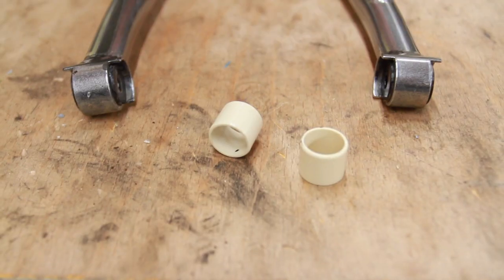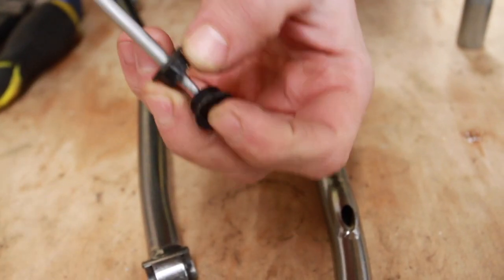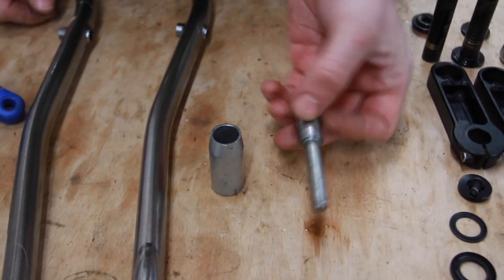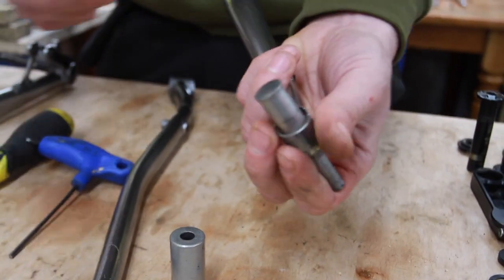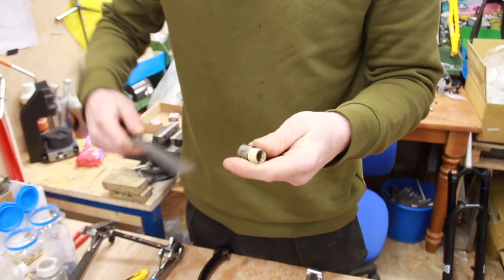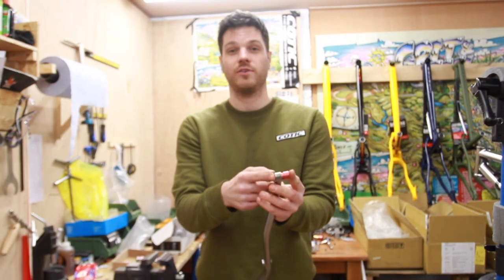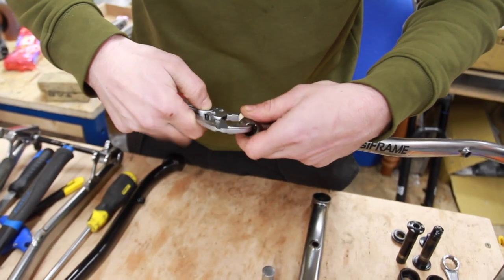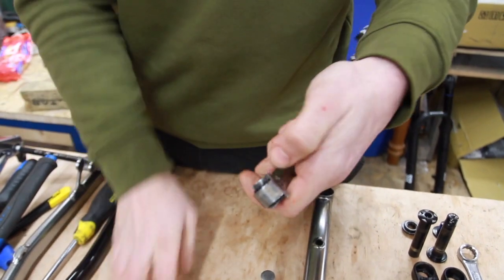HOW TO: REPLACE SEAT STAY BUSHINGS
How to swap the bushings in the seat stay pivots on your Cotic Droplink frame.

We highly recommend Knipex ( KPX8603180 Plier Wrench Cushion Grip 35mm Capacity ) for this job.